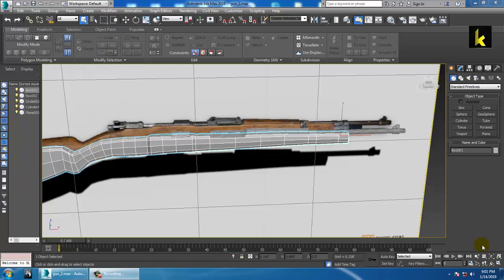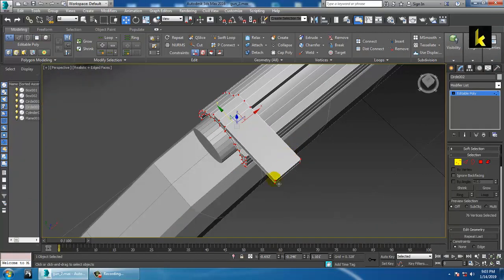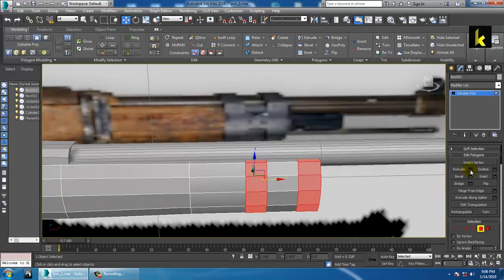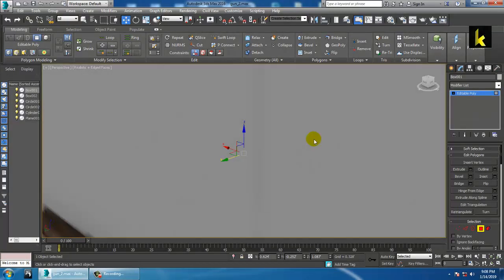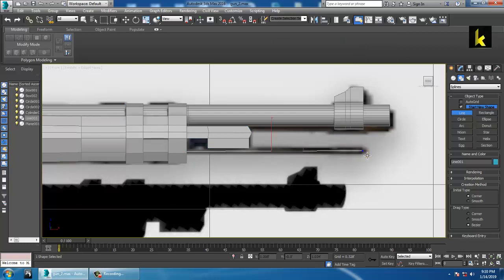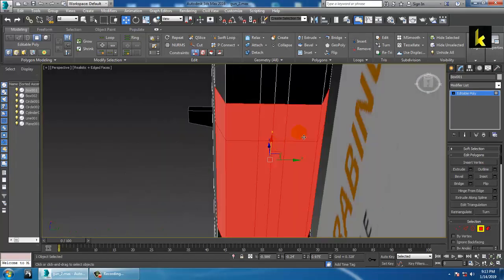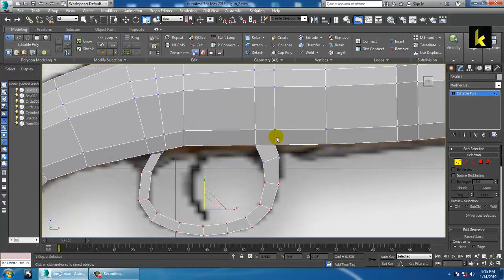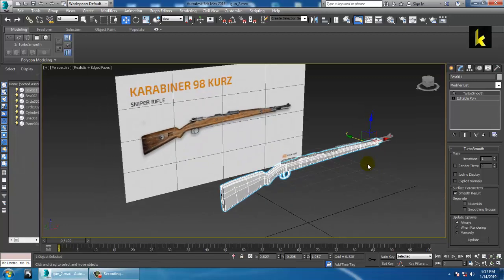Tutorial on Modeling and Texturing a Pubg Sniper Rifle in 3dsmax using Vray ( Part 3)